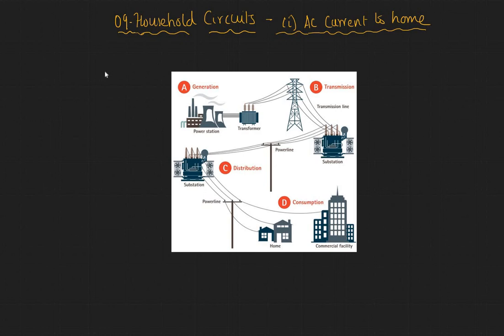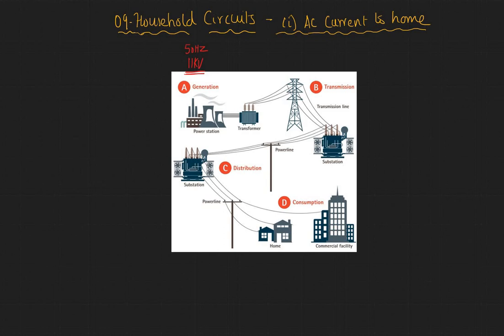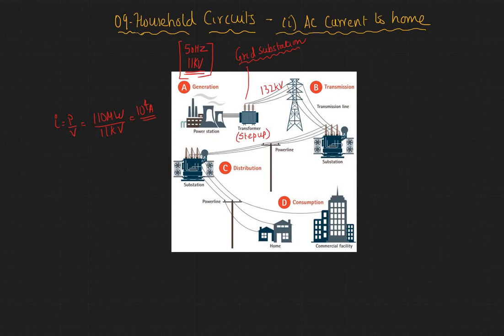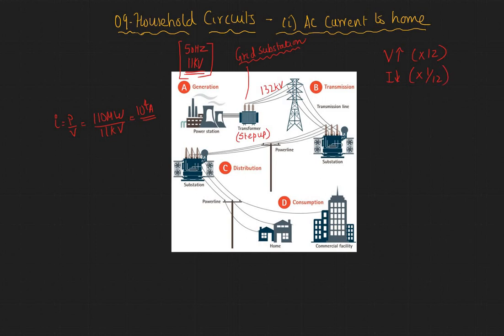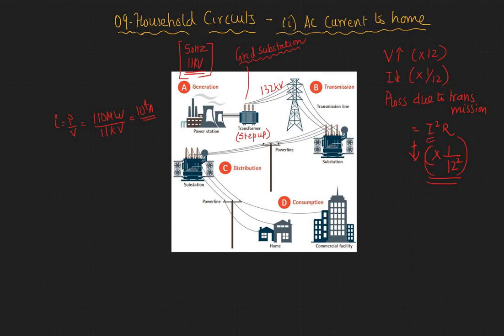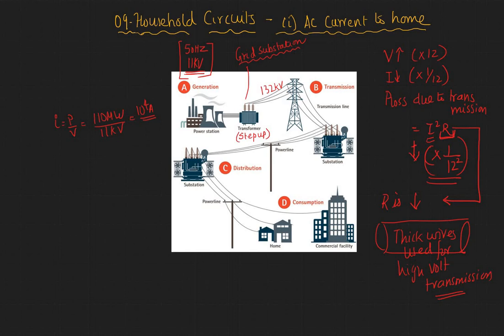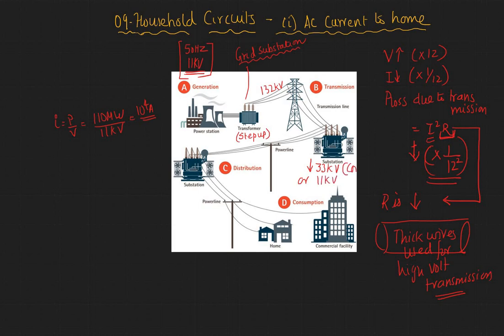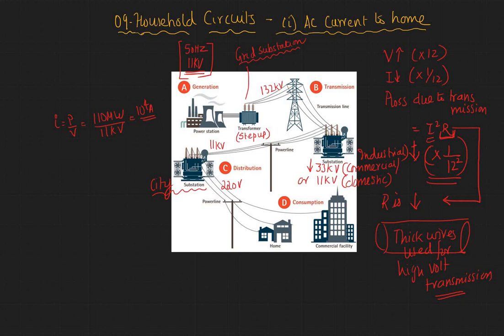ICSE PHY-X-HouseholdCircuits-01-AC-Current-to-Home-(i)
In this video, we see how AC current is distributed from the generating station after stepping up its voltage through the transmission lines. The Voltages are stepped up to reduce the transmission current to reduce power loss. As the line reaches various substations, the voltage is stepped down and a line of 220V live and neutral goes into the house.